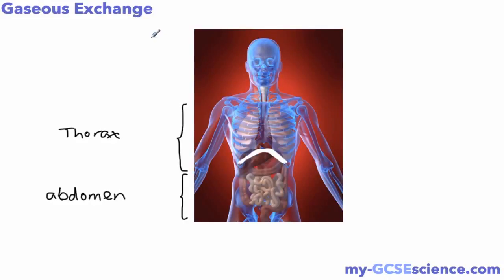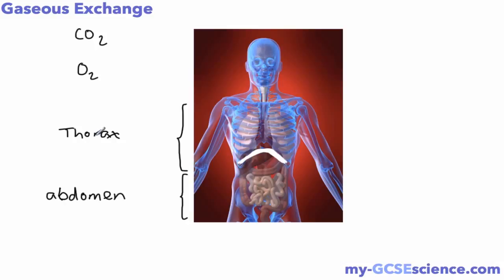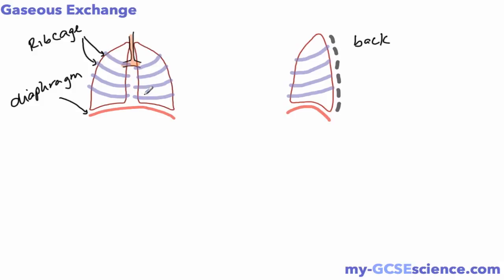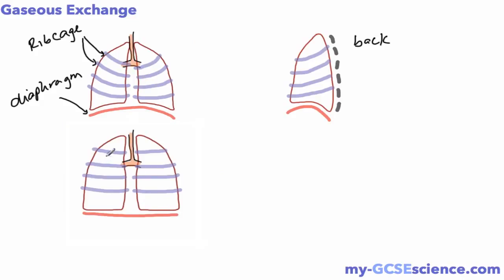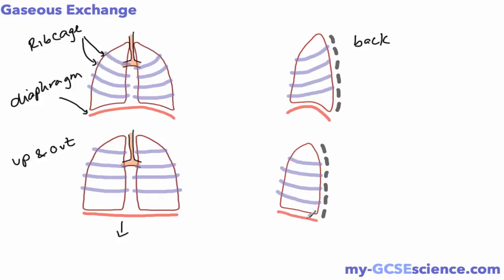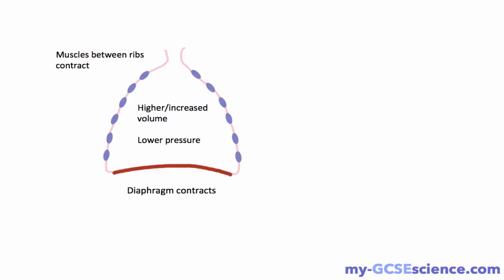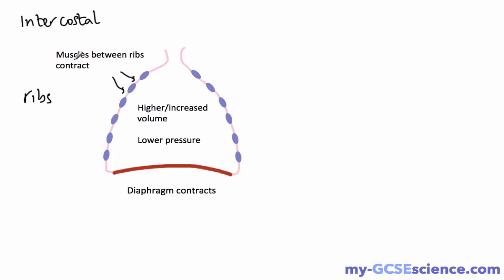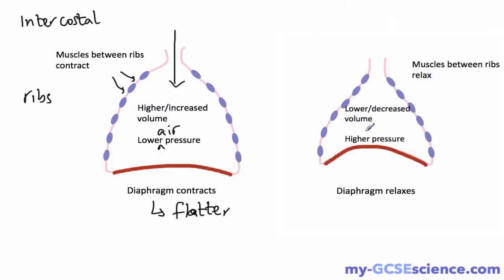AQA B3 Gaseous Exchange